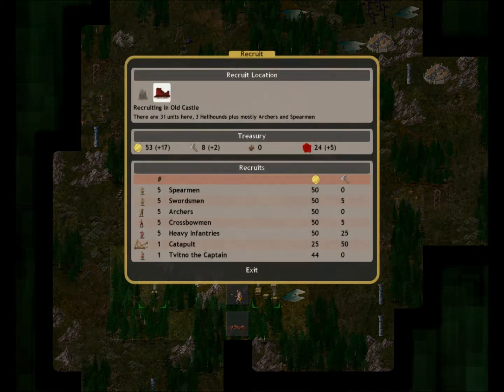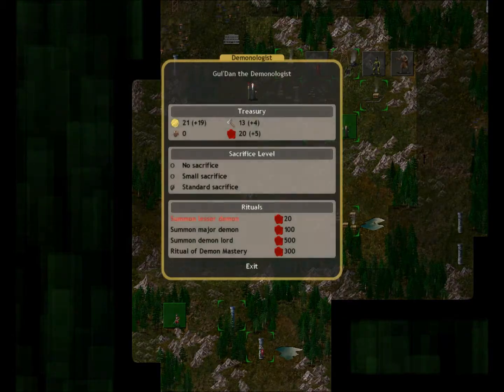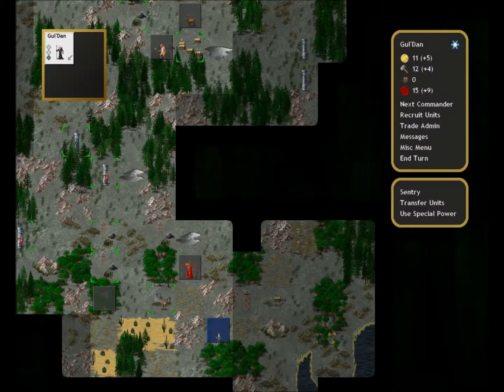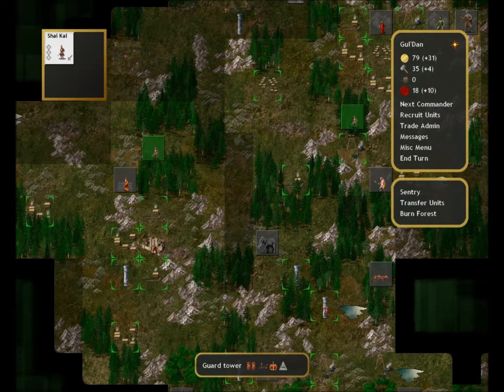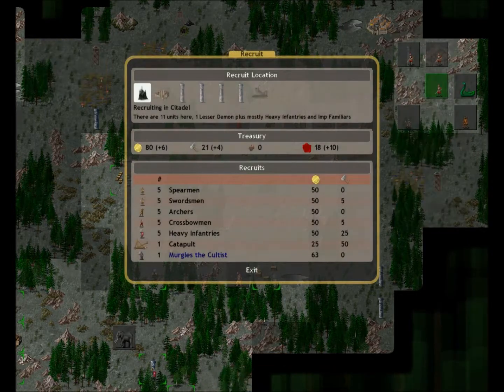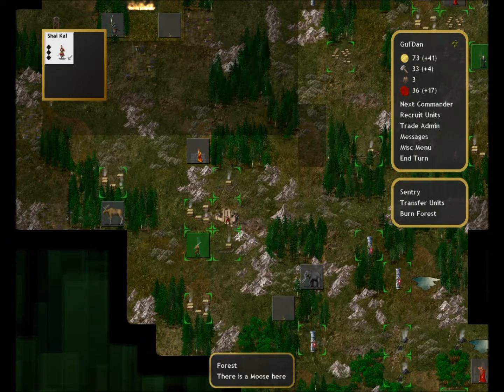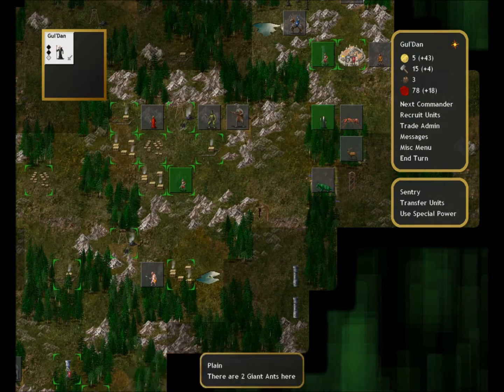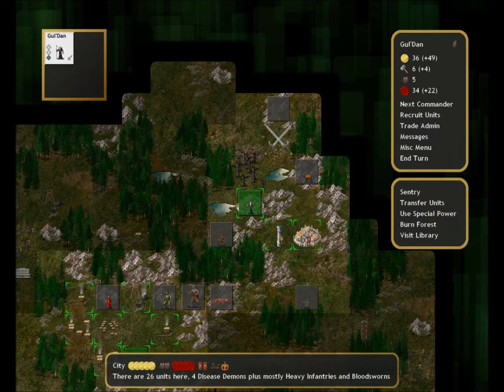Let's Play COE 3 #031 (Medieval Murder)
Our demonic masters give us the troops necessary to take out one of our rivals, and in return, they expect us to take over all his lost territory. Since there isn't much to claim, things should go over smoothly. Enjoy!